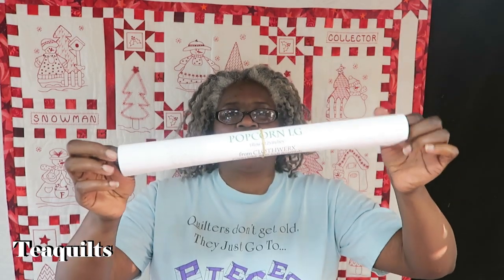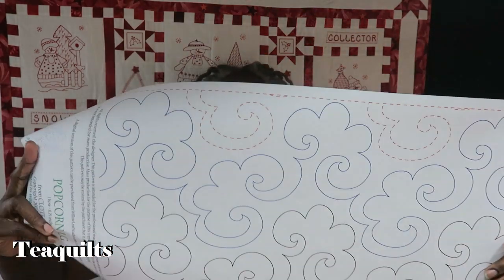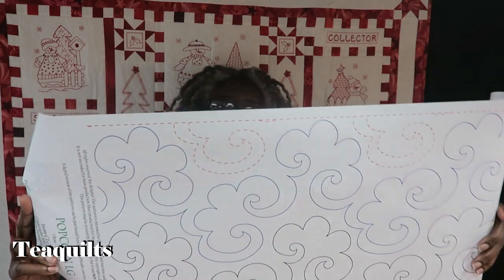Vlogmas 2018 #20 - What is a Panto with Working Demo!sewing+laser light follow panto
Another quick video to answer a viewer's question.  This one question is constantly appearing so I decided to do a separate video!

Teajuana Mahone
11001 Dunklin Dr. #38205